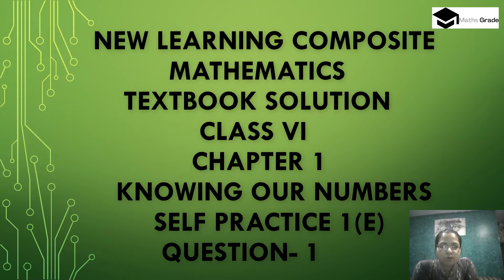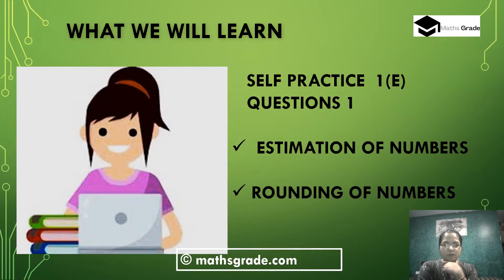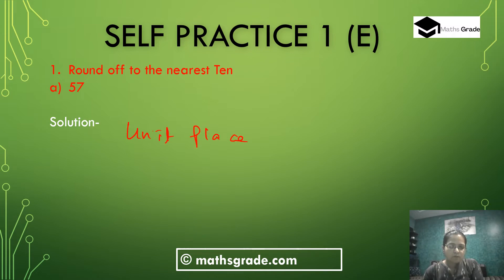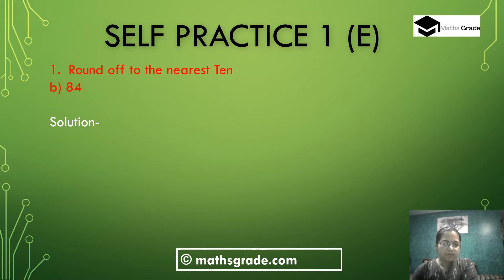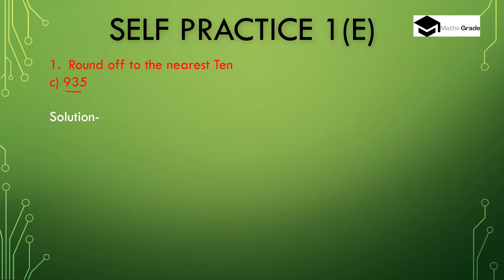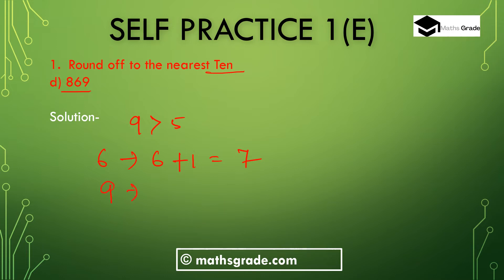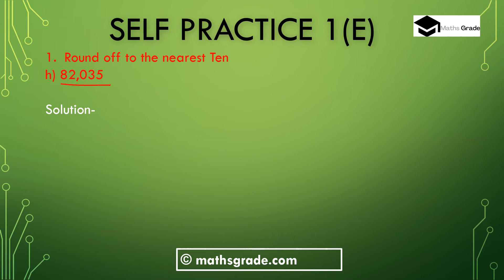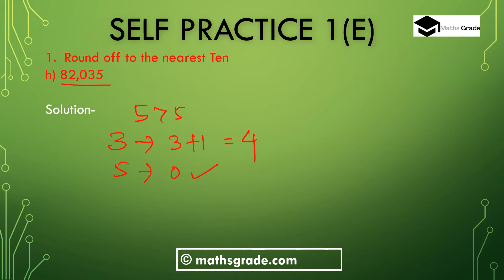New Learning Composite Mathematics Class 6 Ex 1E Que 1 |Mamta Mund |Maths Grade |KNOWING OUR NUMBERS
New Learning Composite Mathematics Class 6 Chapter 1 Exercise 1E Questions 1 | Mamta Mund | Maths Grade | KNOWING OUR NUMBERS
please JOIN my FB Group
timestamp:-
00:00 - What we will learn
01:20 - Question 1(a)
02:41-question 1(b)
03:30-question 1(c)
 04:48- question 1(d)
05:59-question 1(e)
07:18- question 1(f)
08:33- question 1(g))
11:20- question 1(h)
12:13- question 1(i)
13:51- question 1(j)
15:13- subscribe to my channel
some products used in online teaching

 I DISCUSS ROUND OF NUMBERS TO TEN